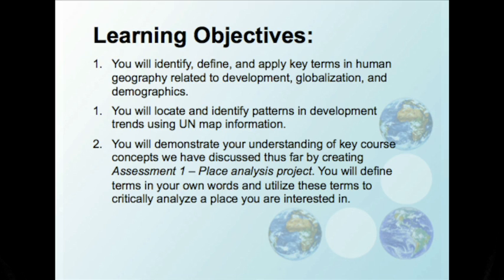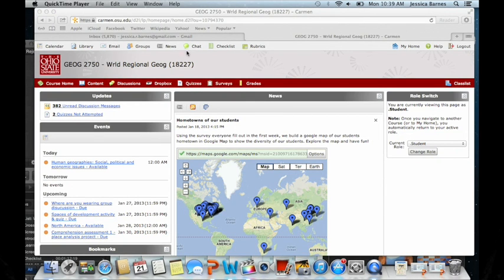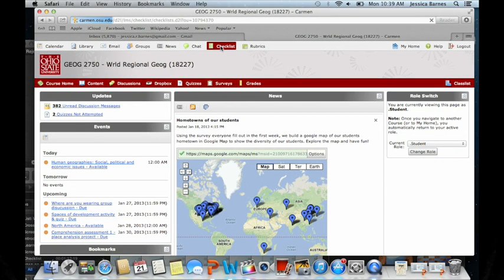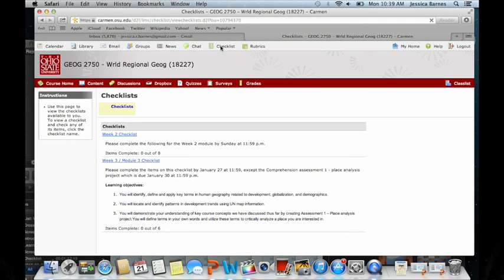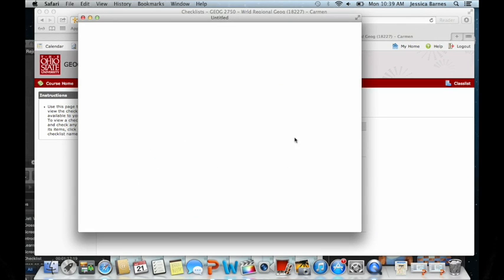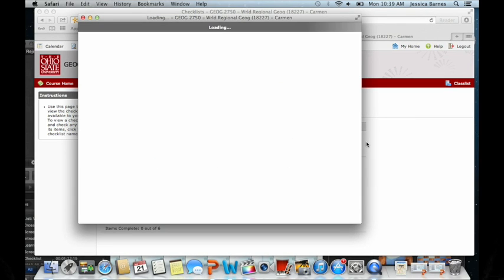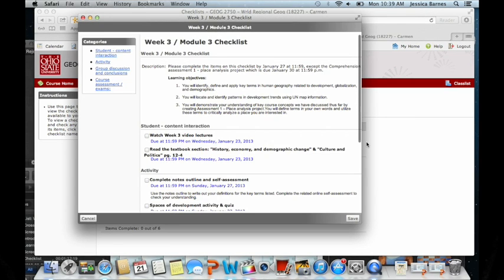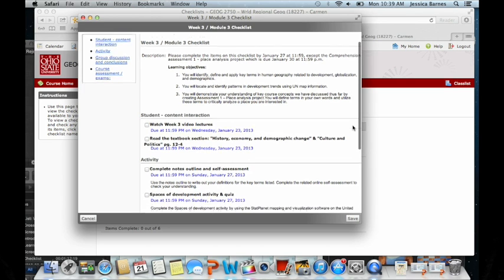Geog 2750 Module 3: Overview of expectations and Assessment 1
This video is introduces Week 3 / Module 3 for Geog 2750: World Regional Geography in SP13 at Ohio State University.